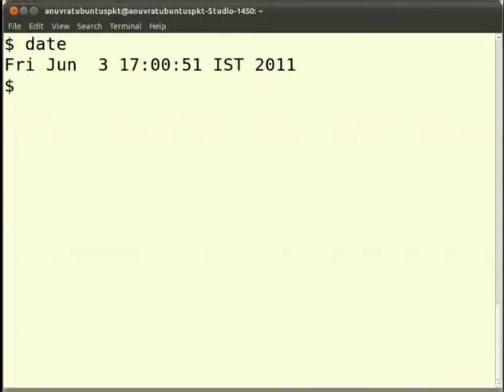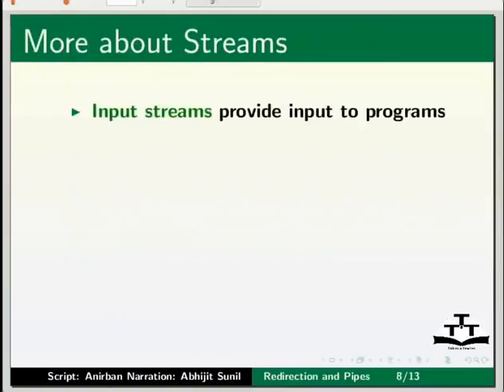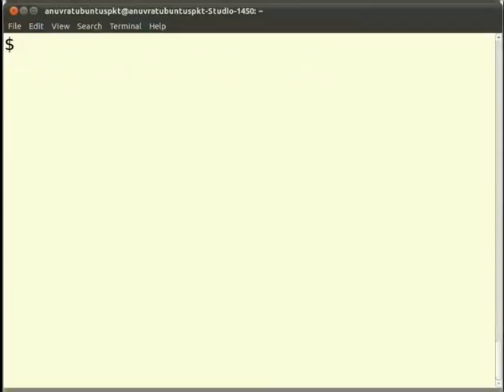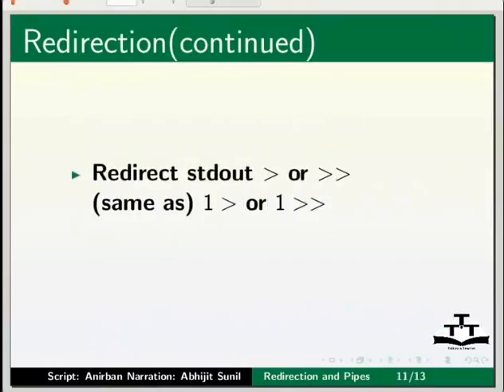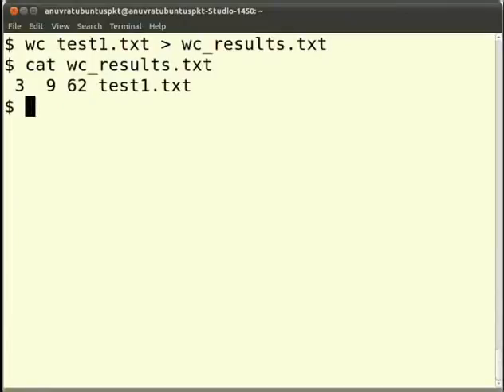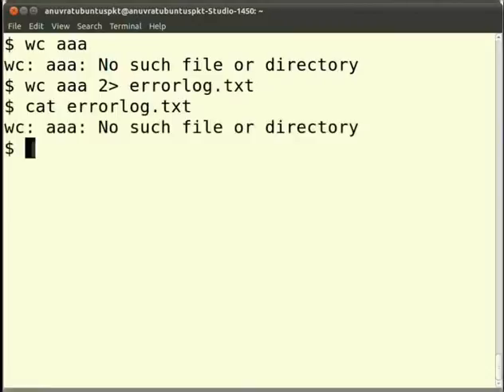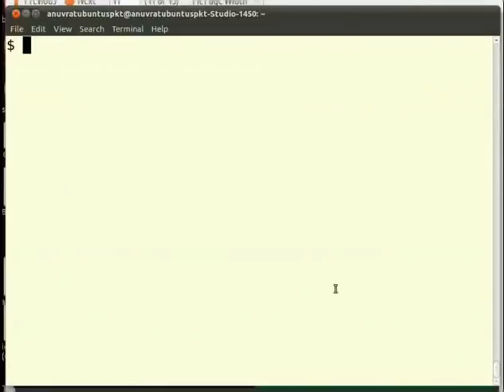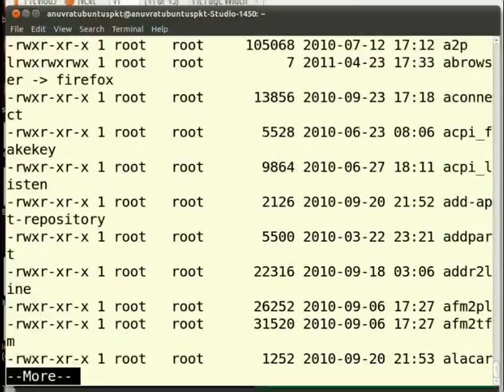9 Redirection Pipes English